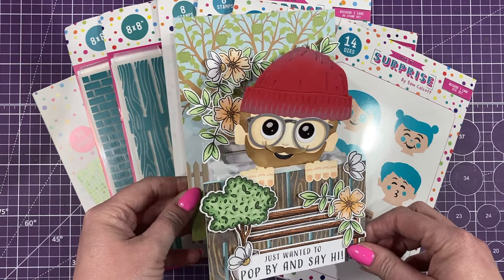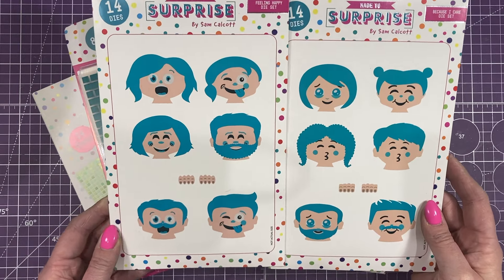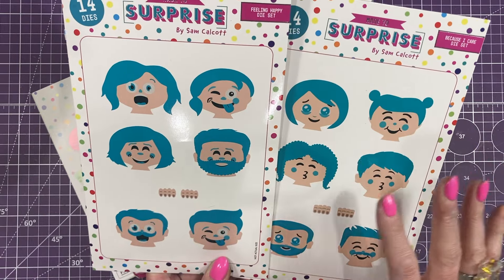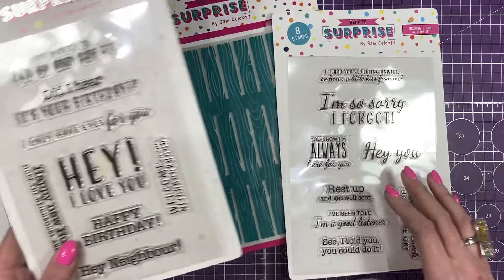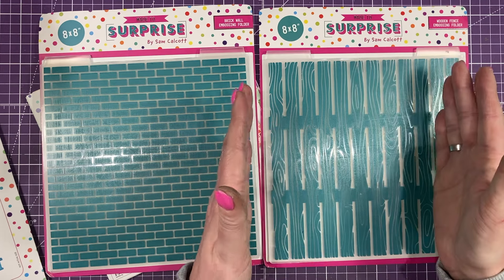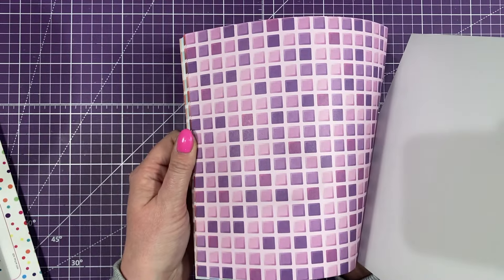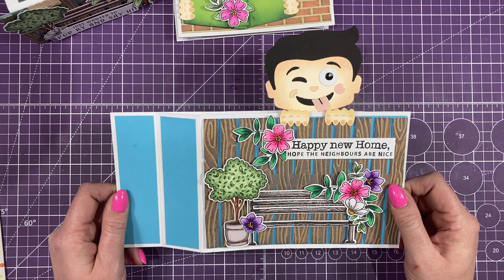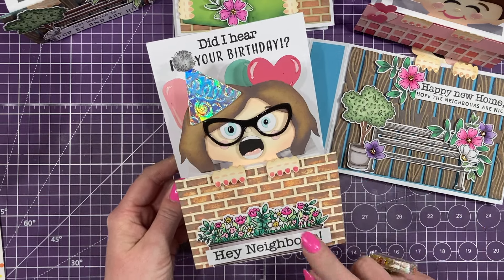Meet my New Friends!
Take a look at my new Made to Surprise friends!
My changing Faces collection is so much fun!

My Trimmer
UK, EU, AUS & CA Store
Blending Brushes
UK, EU, AUS 7 CA Store
US Store.
US Store.
US Store.
Chrome base plate.
US Store.
Accent Glaze
Desk Hoover
My metal rulers.
Blue A4 Self Healing Mat.

Sam